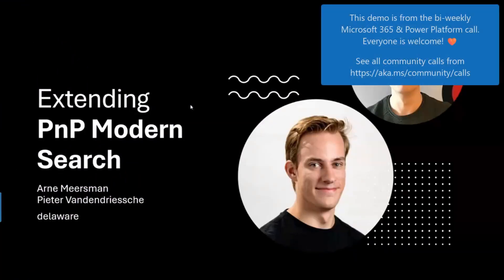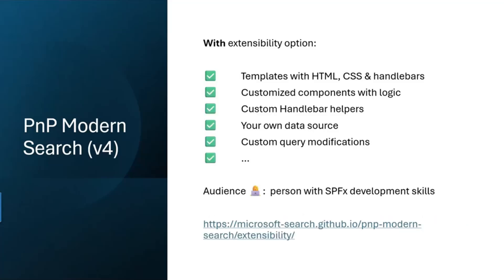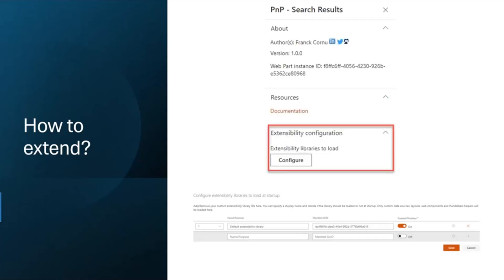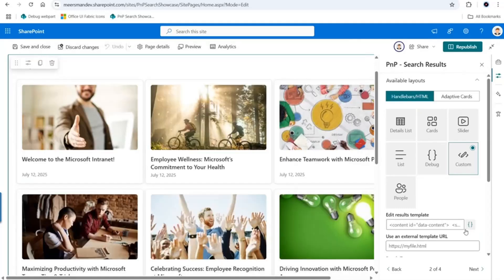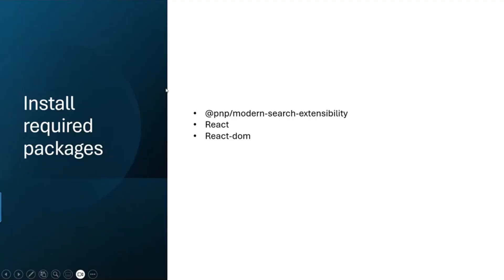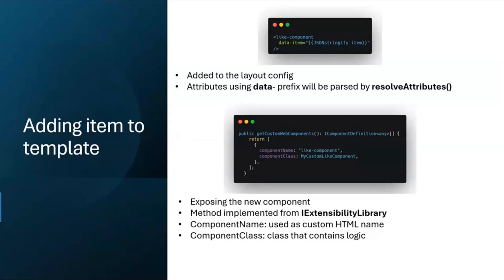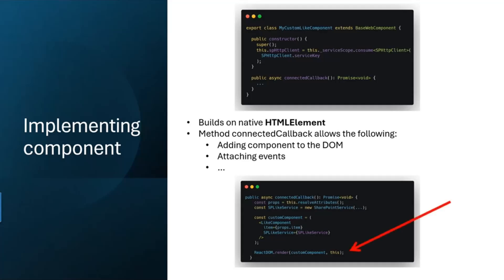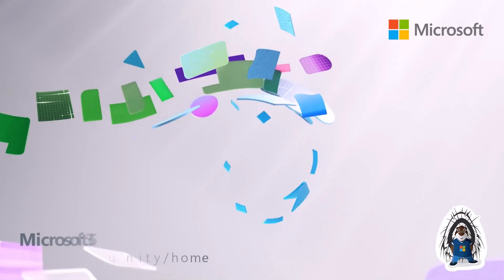Introduction to extending PnP Modern Search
📺 Arne Meersman & Pieter Vandendriessche introduce how to extend PnP Modern Search with SPFx: build a Library Component that registers with the web part to add custom web components, Handlebars helpers, data sources, and query modifications. The demo shows a React “Like” component wired to the SharePoint Likes API, a custom `truncate` Handlebars helper, version-alignment tips (don’t mix SPFx versions), debugging with `gulp serve`, and packaging/deploying the library to the App Catalog.

👋 Do you have something exciting to share with the Microsoft 365 & Power Platform community?